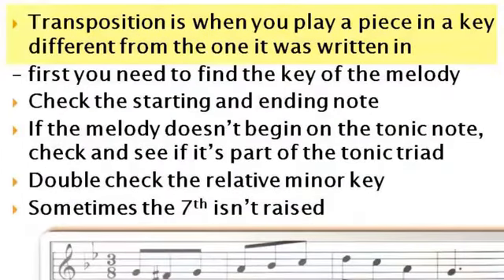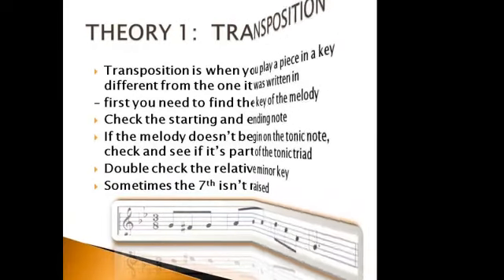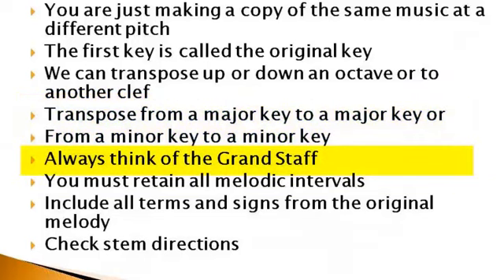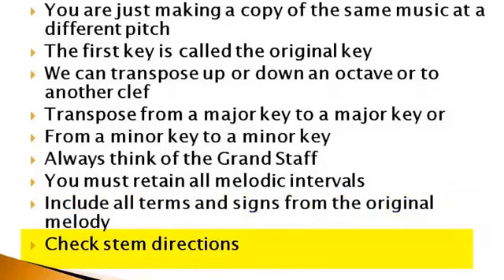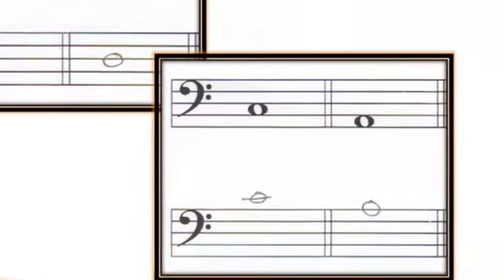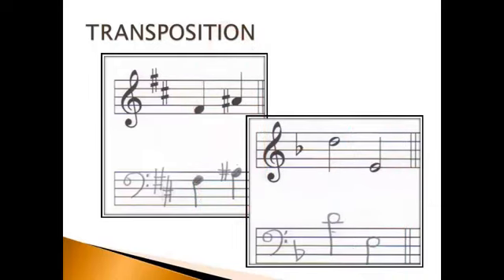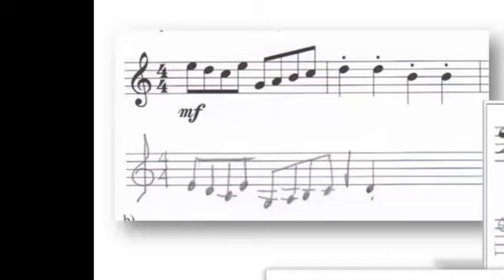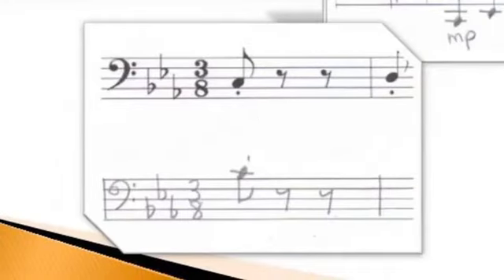Beginning Theory Module 21